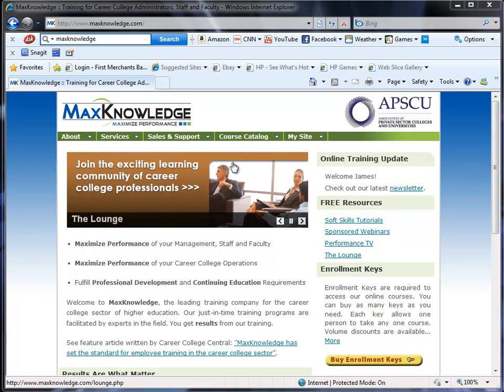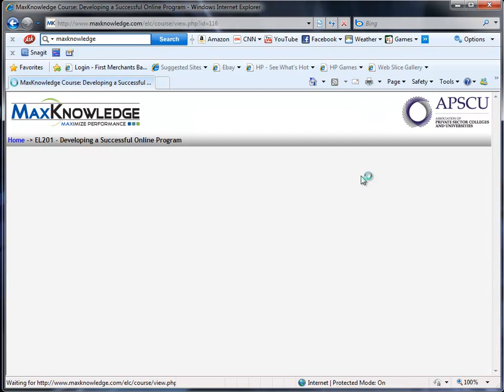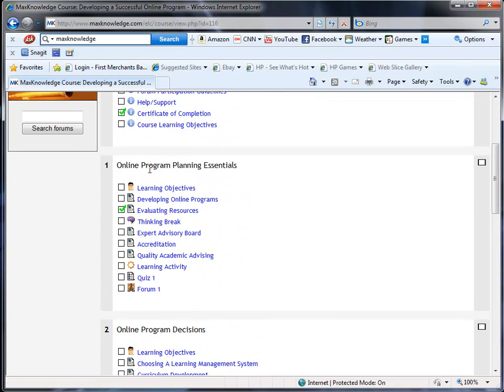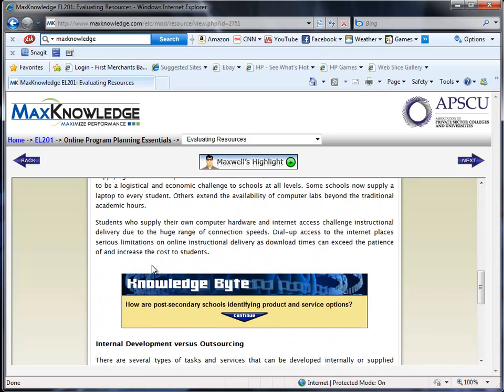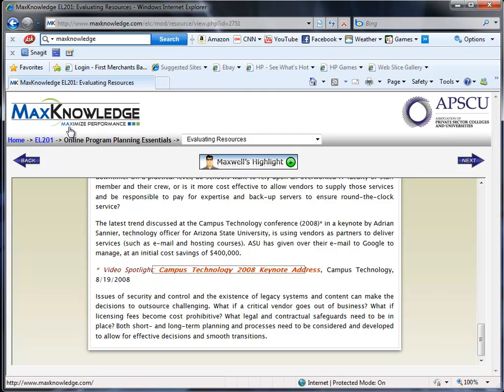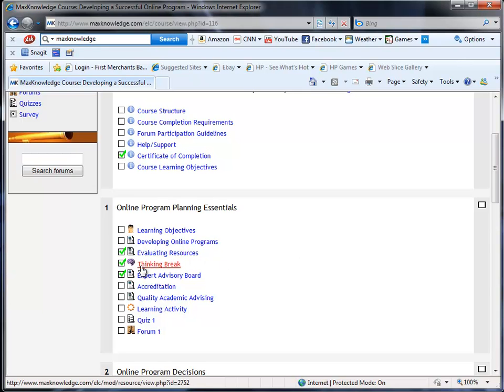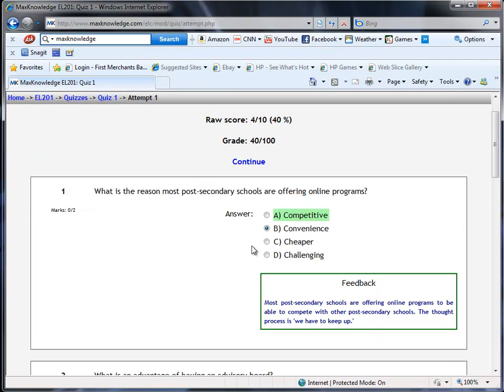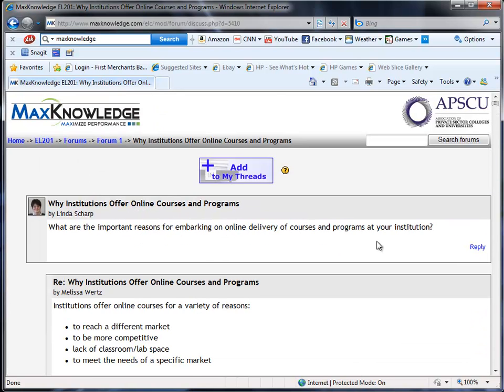MaxKnowledge - Public Site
The short video provides a brief overview of the public site for MaxKnowledge. The site contains some free training and is a great resource for non-faculty within Harrison to get to know more about the MaxKnowledge system and even take some of the free courses.